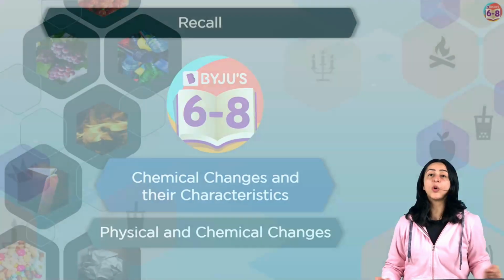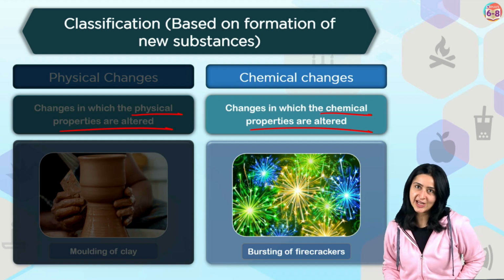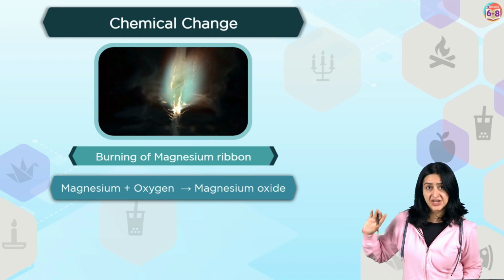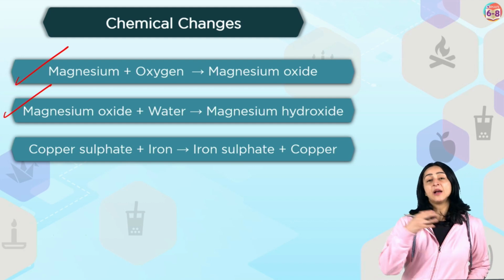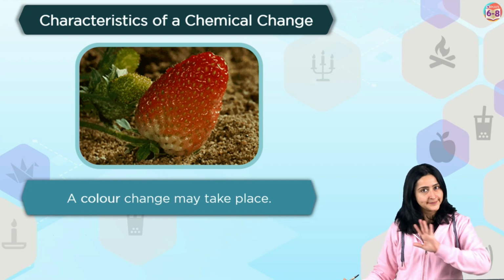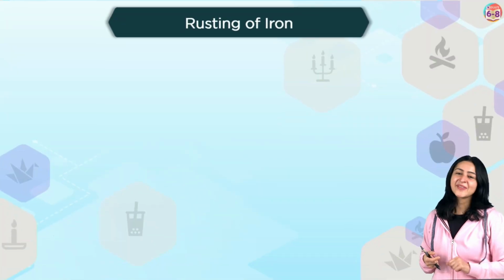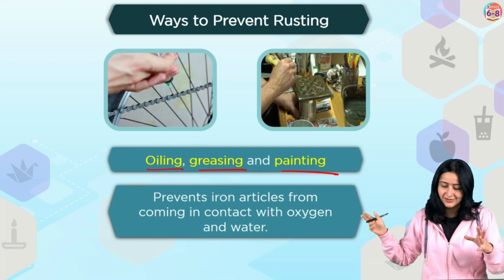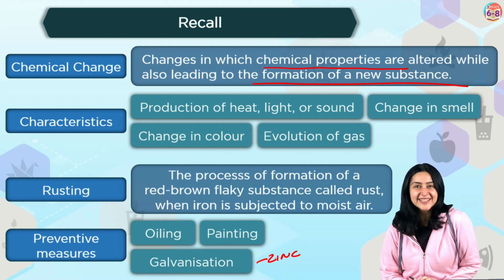Chemical Changes and Rusting | Physical and Chemical changes | Science | Class 7